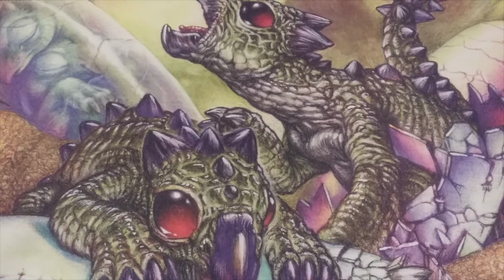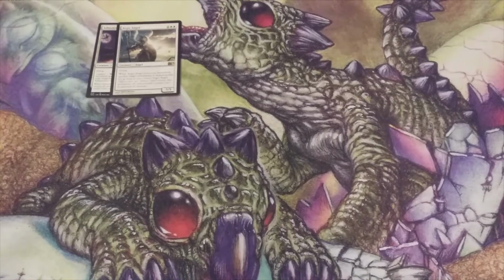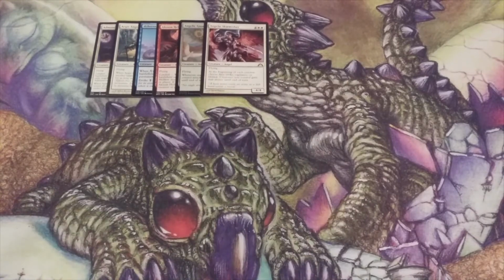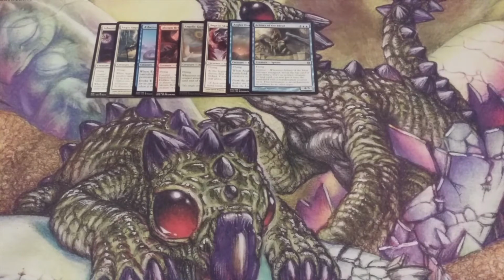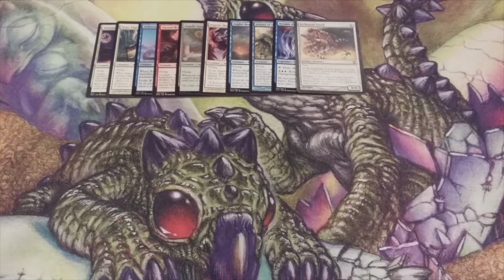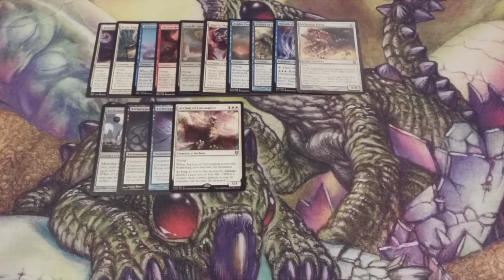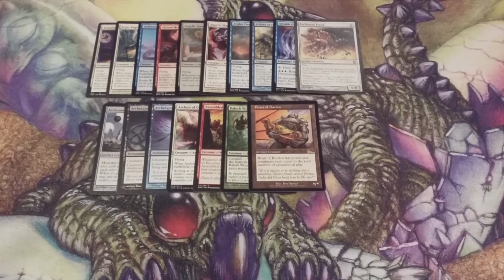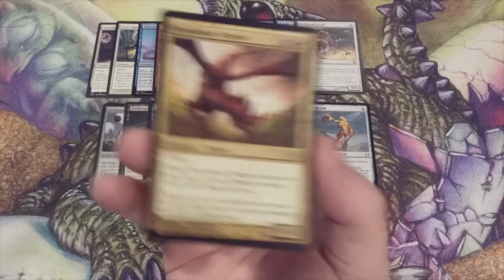MTG Burgeoning Episode 555: Momir Vig Cube: 20 Cards With Converted Mana Cost of 6: #1 of 10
Our Momir Vig continues to grow as we add the first 20 creatures with a mana value of 6!

If our channel averages at least one new subscriber a day during the month of October 2021, then one subscriber will be chosen at random and receive a sealed draft booster box of JUMPSTART!  Unbelievable!!